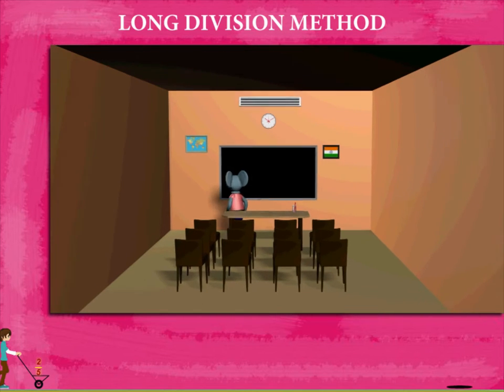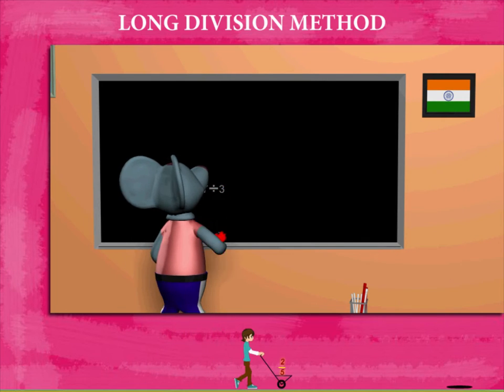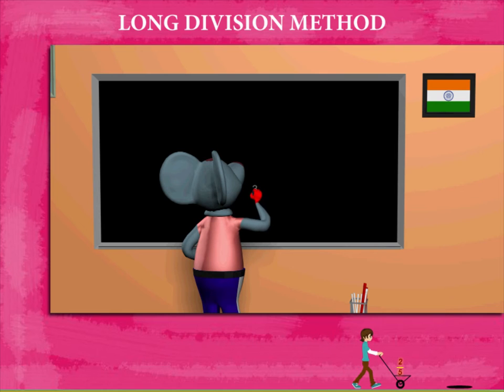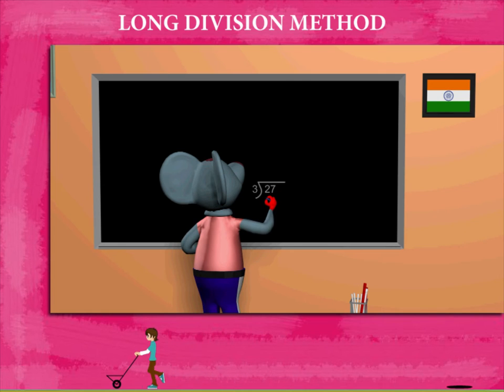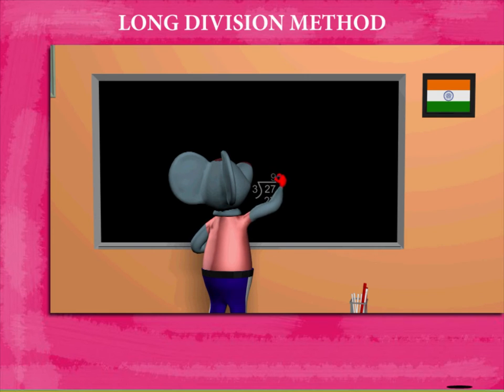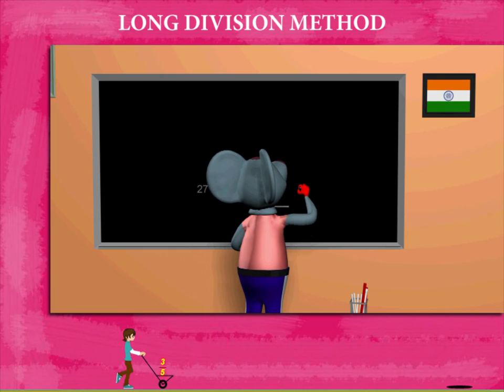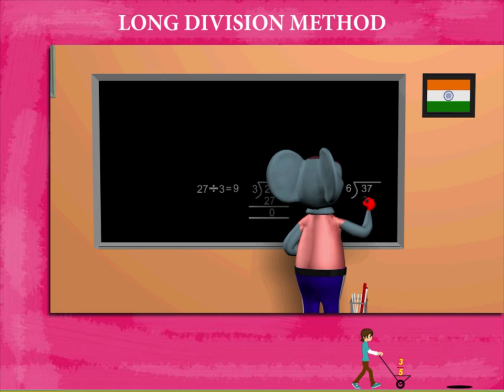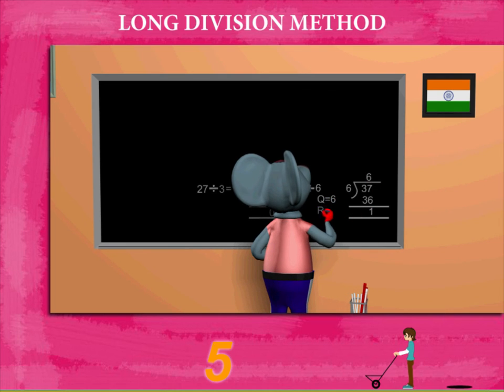long division method U-5 class.3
TOPIC  : MATHS ( LONG DIVISION METHOD  U-5)
CLASS : 3
 BY        :  DIGI NATURE